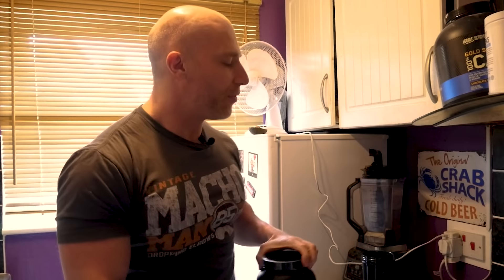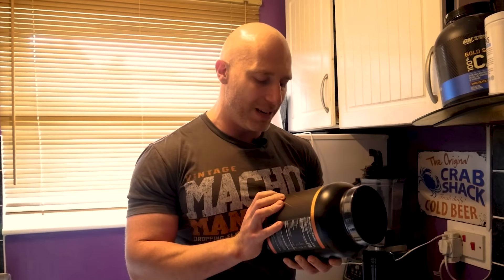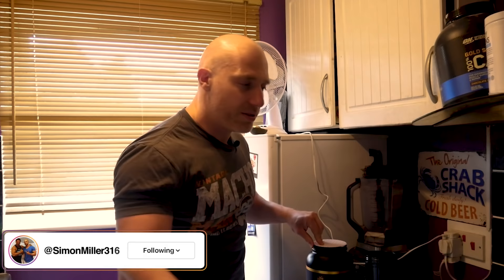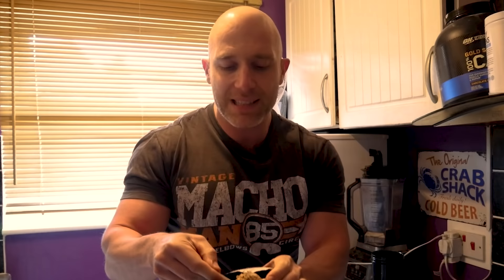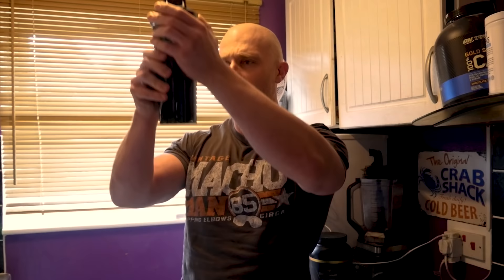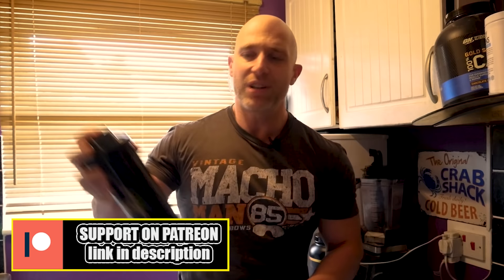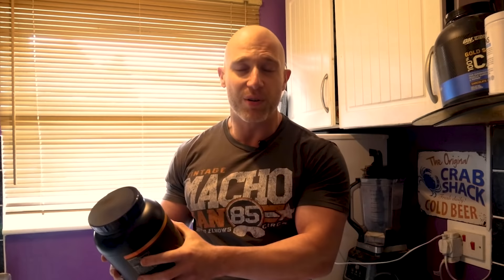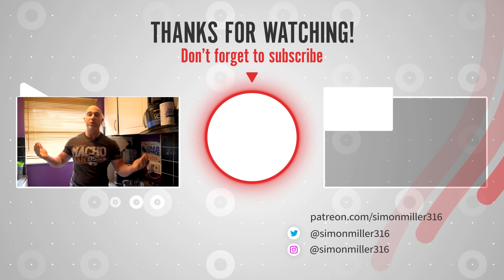More Plates More Dates Gorilla Mode Premium Protein Review! | TASTE TEST!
Gorilla Mind released a new premium protein recently, and as they sent me some, I thought it only right I try it! I thought it tasted great! Feel free to think I'm full of it...  😂.

About Simon Miller:
Simon Miller brings you a YouTube channel where you will learn about THE TRUTH when it comes to fitness, the gym and working out. Along the way you may also get some wrestling, vlogs, mental health, video games, reactions, music and movie chat. You just never know... Designed to give you a look into the brain of Simon Miller – who is also a feature over on WhatCulture Wrestling where he hosts Ups and Downs as well as the Why series - give the channel a subscribe if you just want a daily dose of fitness, nonsense and entertainment.